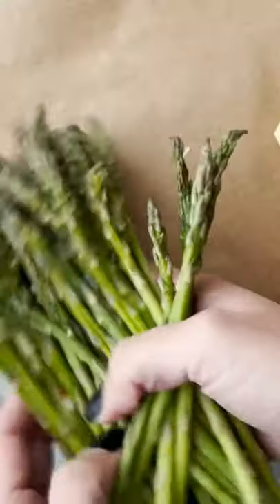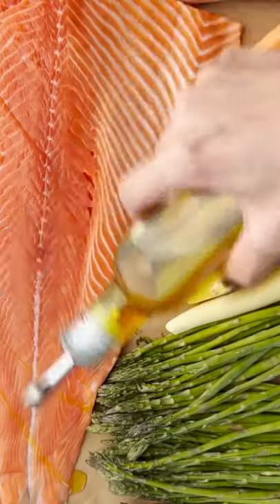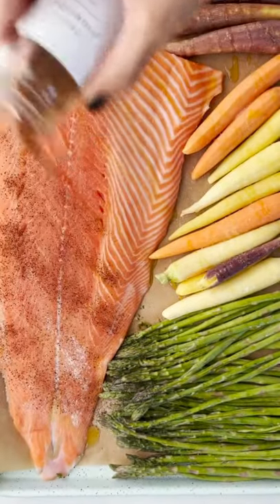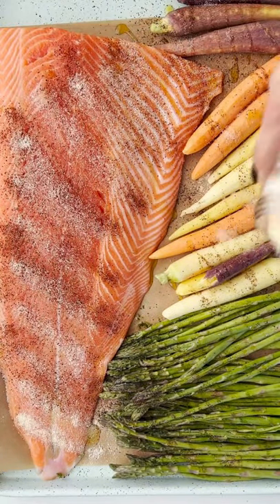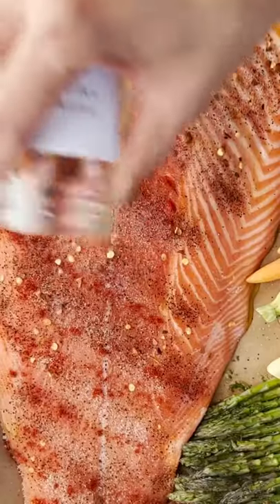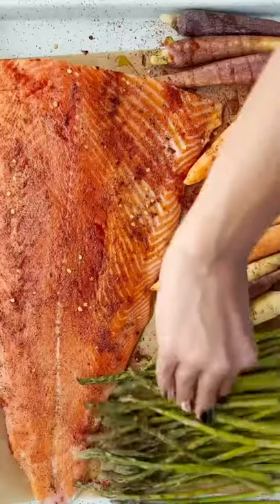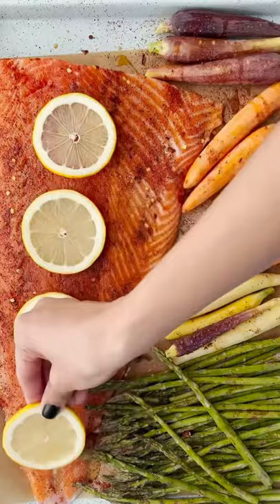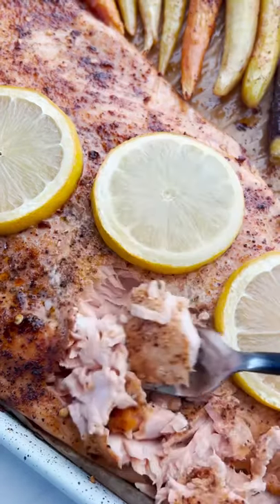Sheet Pan Salmon with Veggies. Dinner in less than 30 minutes!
🥕30-minute dinner? Yes! We are making Sheet Pan Salmon with Veggies and it’s delicious!
We love a quick, healthy, and easy clean up dinner!